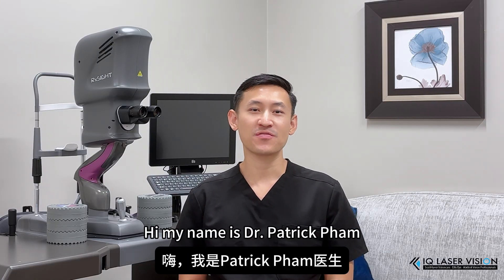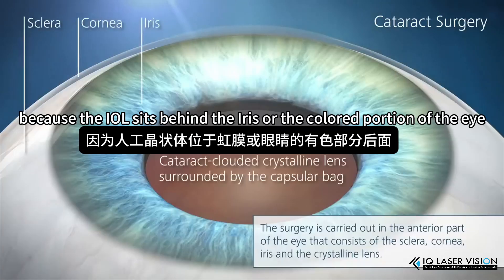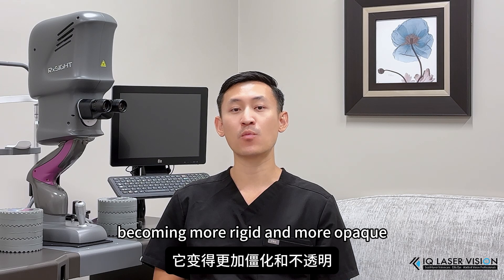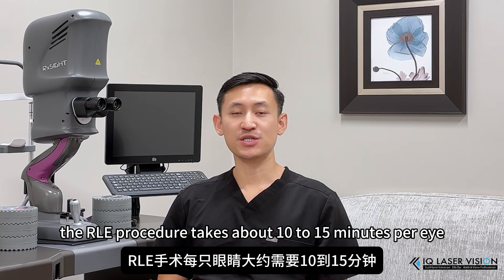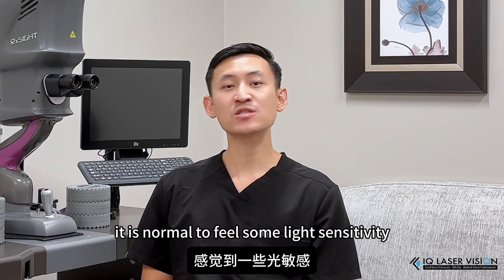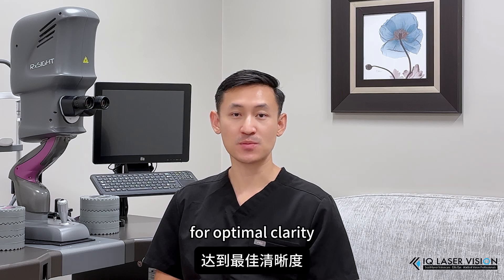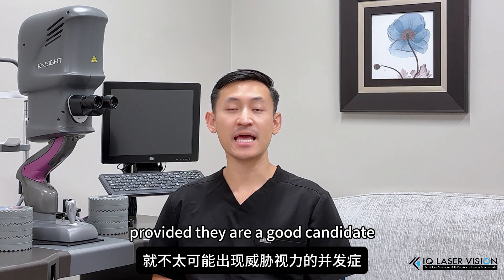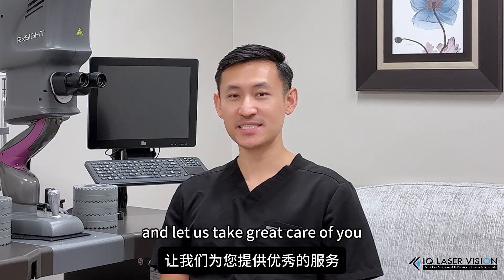Refractive Lens Exchange (RLE): Fix Farsightedness, Nearsightedness, Presbyopia and More!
Please visit iqlaservision.com to book a free consultation!